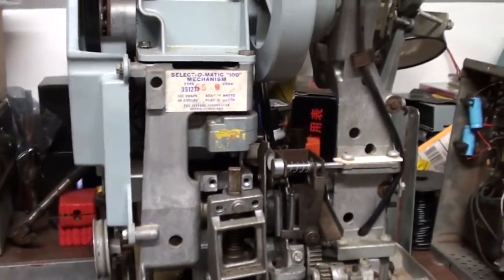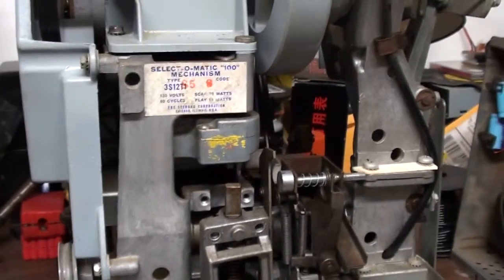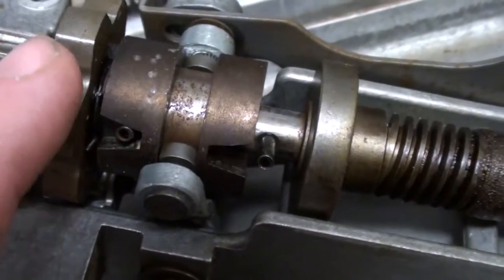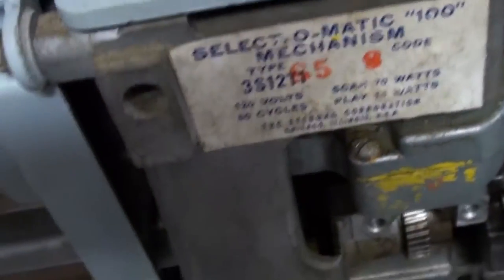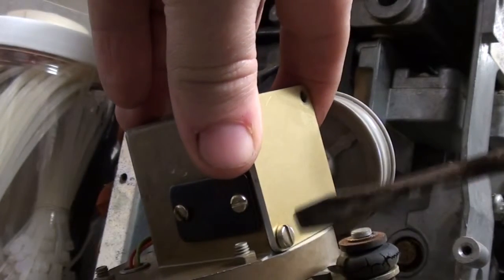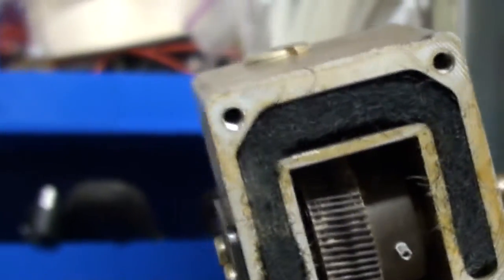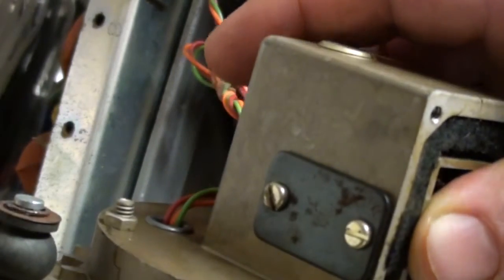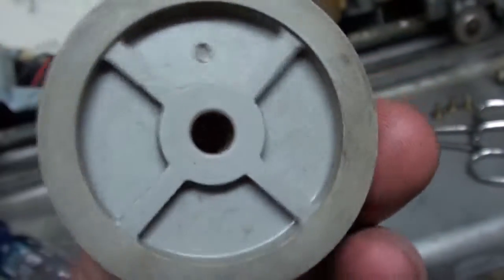Seeburg Stereo Console Clean & Repair Pt 6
Its been a long time and now finally getting some new videos done this year on the Seeburg Libery Console Unit . I got 2 Parts made so injoy.